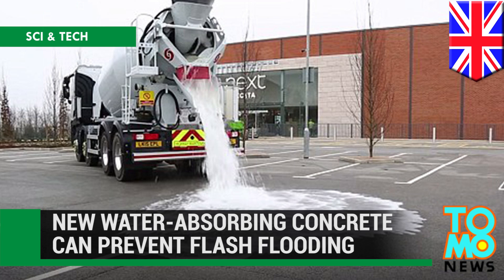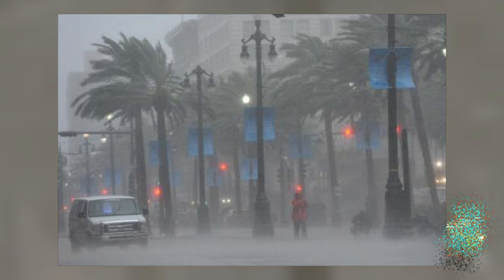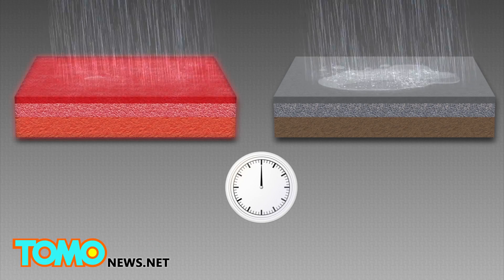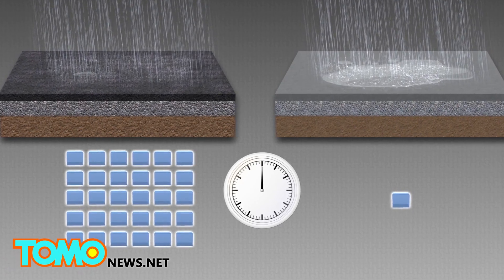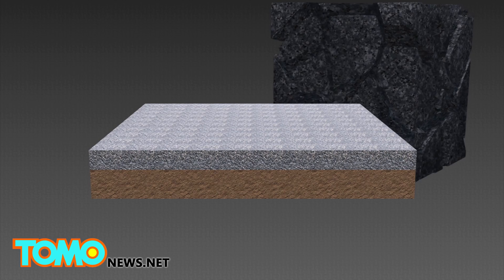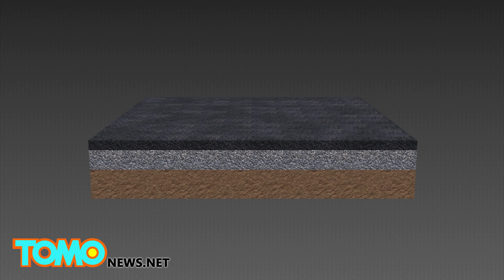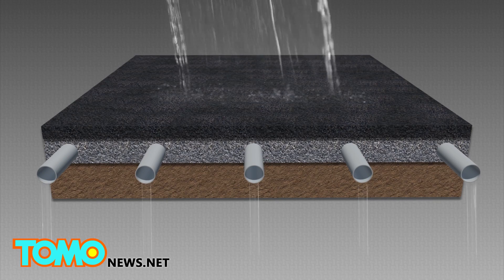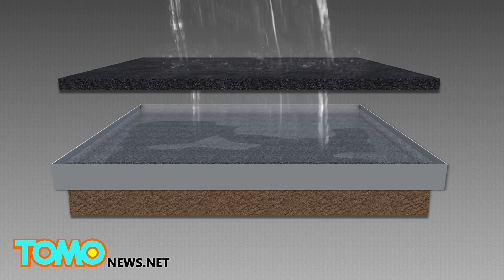'Thirsty concrete' can absorb 36 meters of rain in 1 hour, could fight flash floods - TomoNews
WOLVERHAMPTON, UK — A British company has invented a new type of concrete designed to rapidly absorb water that could be used to help mitigate the damage caused by flash flooding.

The concrete, called Topmix Permeable, was designed by Tarmac, a UK building materials and solutions company. While the company itself is only a few months old, the technology has been in development for the last six years, product development manager Craig Burgess told Tech Insider.

Traditional concrete is usually permeable enough to allow a minimum of 300 millimeters of water to be absorbed by the ground per hour. The new concrete can absorb 36,000 millimeters of water an hour.

Instead of being made sand-based, Topmix is made of no-fines concrete, tiny pieces of crushed granite packed together, which better allow water to pass through.

Topmix is currently limited to sales in the UK and so far has been installed in a car park and a golf course.